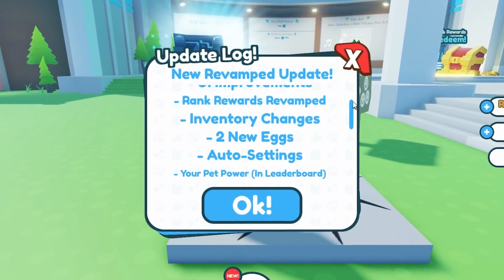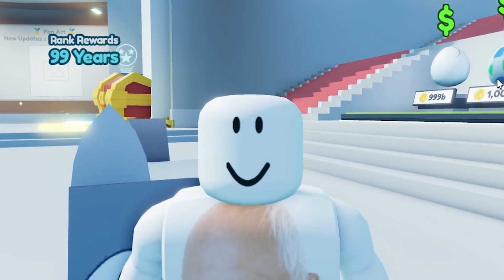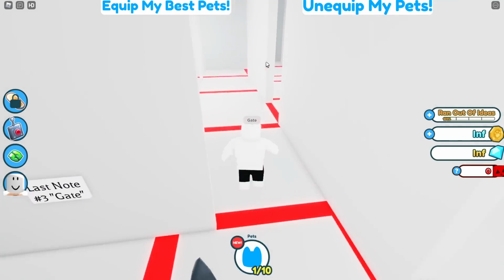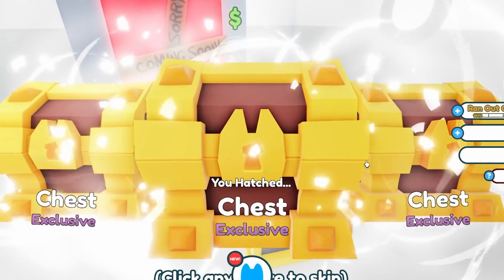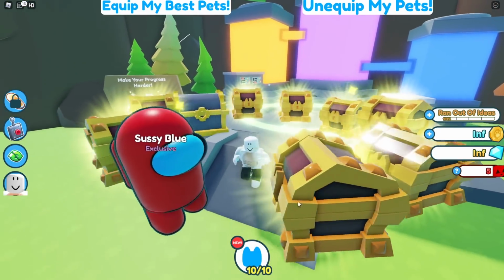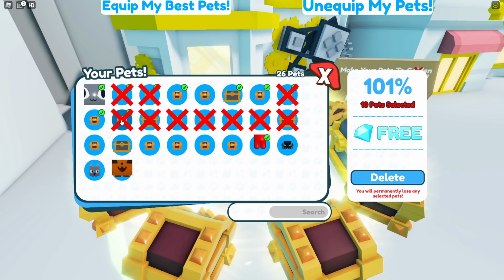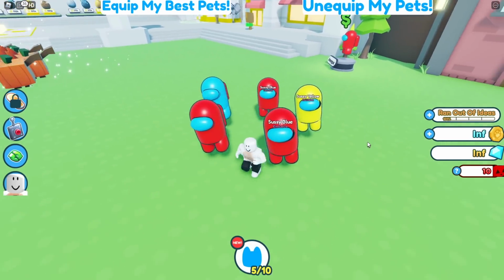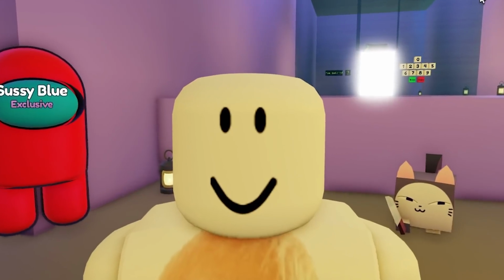Pet Sim X is CURSED!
I found the most insane pets in Pet Simulator X! They might be a bit cursed, but still insane nonetheless! Wait... what is happening? Am I stuck in a dream? Is this a different dimension? Is my life even real? Am I in a simulation? AM I CURSED?